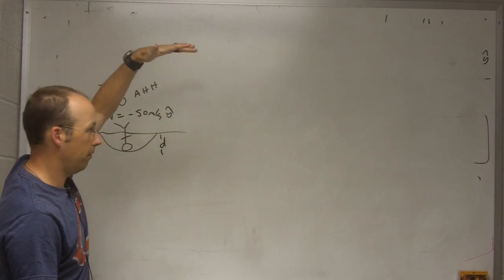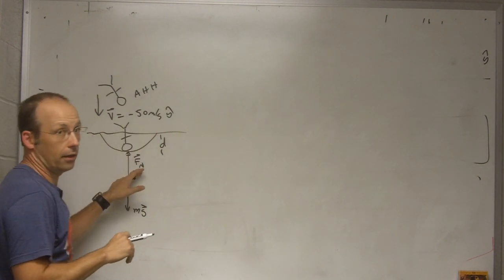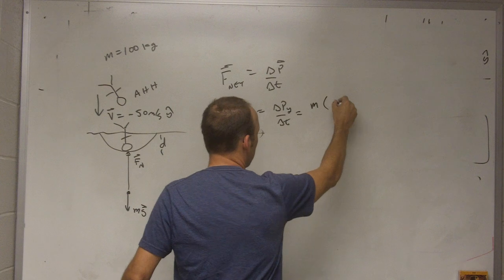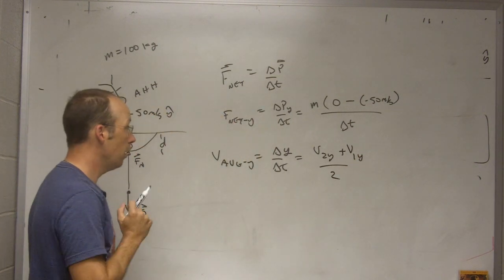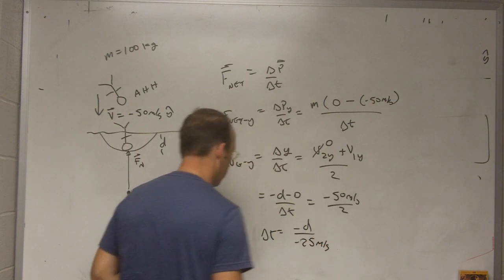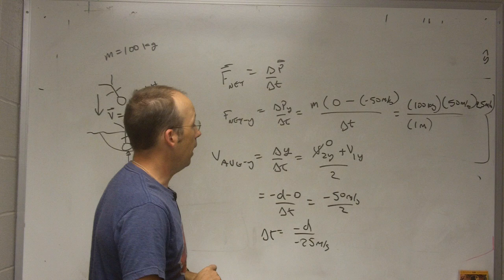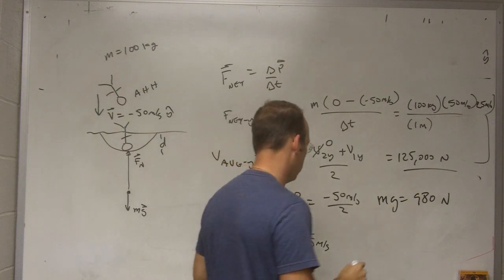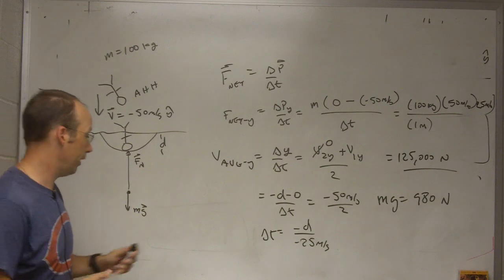The momentum principle and forces on crashing iron man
So Iron Man flies and crashes into the sand.  Can I use the momentum principle to find the net force on him during the crash?  Yes.